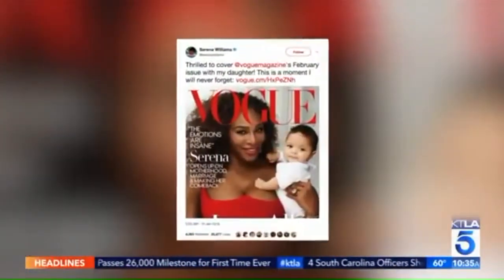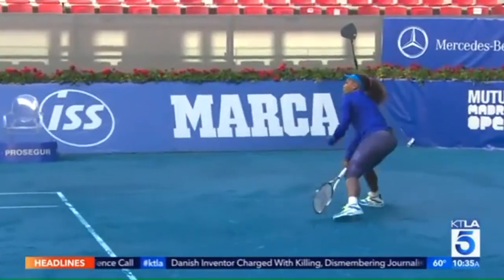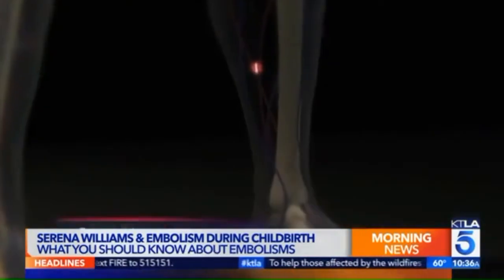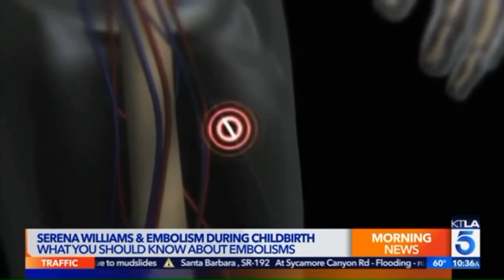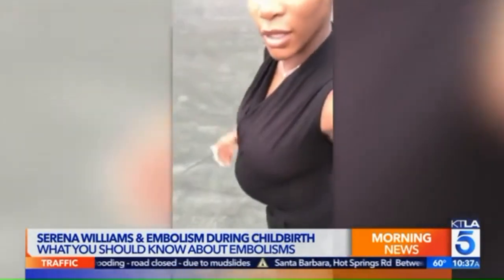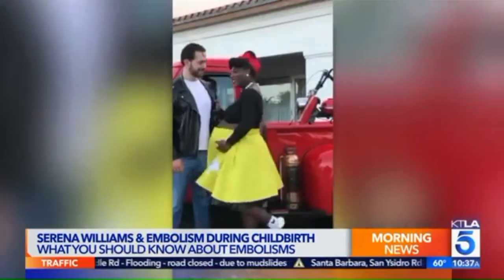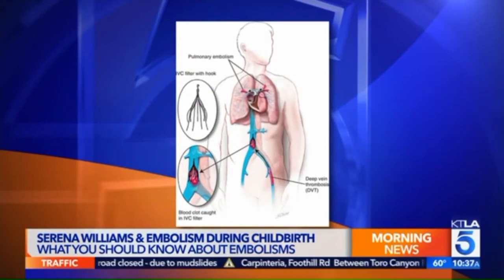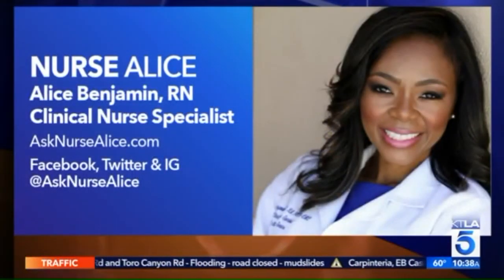Nurse Alice on KTLA - Serena Williams & Pulmonary Embolisms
Nurse Alice helps us to make sense of some of the post pregnancy complications that tennis Allstar Serena Williams shared in a recent Vogue interview. Serena revealed that after the delivery of her baby on Sept 2, 2017 she suffered major health complications which included a pulmonary embolism.

A Pulmonary embolism is a blockage in one of the pulmonary arteries in your lungs. In most cases, a pulmonary embolism is caused by blood clots that travel to the lungs from the legs or, rarely, other parts of the body. Each year blood clots affect as many as 900,000 Americans, resulting in about 100,000 premature deaths.
Nurse Alice talks about some of the post pregnancy problems that tennis Allstar Serena Williams shared in a recent Vogue interview.

Risk factors include a family history of blood clotting disorders, heart disease, cancer, surgery, prolonged immobility, smoking, being overweight, supplemental estrogen, pregnancy and abruptly stopping your daily anticoagulant medications.

In Serena's case, her baby's heart beat pattern showed signs of distress so she had an emergency C-section and baby Olympia was born without any complications. It wasn't until the day after Serena began to feel chest tightness and shortness of breath which (considering her history of PE), were signs of another pulmonary embolism. Historically Serena has been hospitalized/treated for PE so she knew what to look out for and especially since she had been off her daily anticoagulant bc of her c-section surgery.

Diagnostic tests were done quickly and Serena was treated with anticoagulants intravenously but also went back to OR where they discovered a large hematoma in her abdomen which was removed, a filter inserted into a major vein, in order to prevent more clots from dislodging and traveling into her lungs, and as well she had a repair of her c-section incision which had popped open.

Its important people know what the signs, and symptoms are for pulmonary embolism. Prevent is KEY!